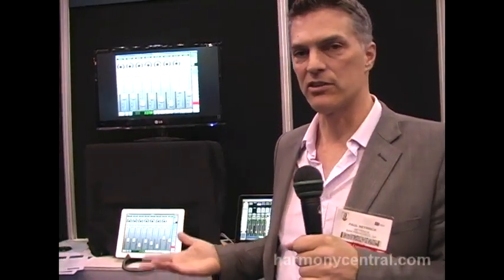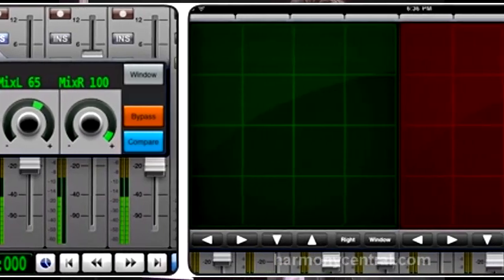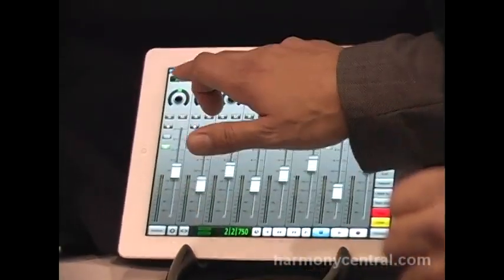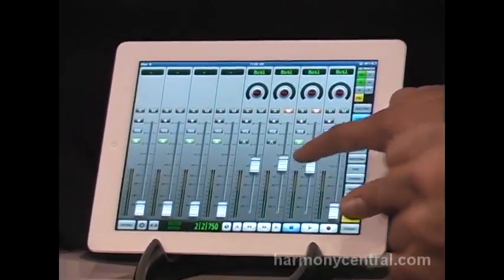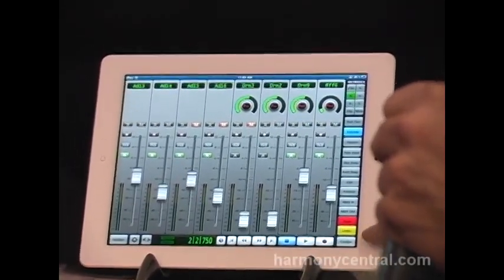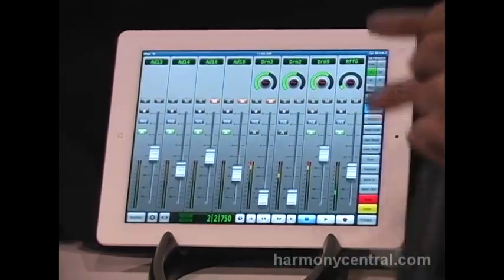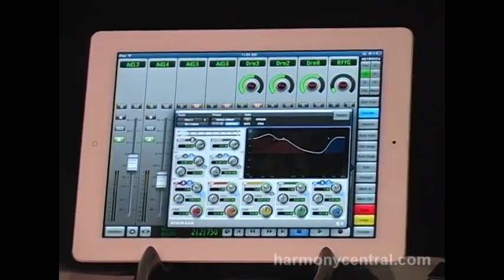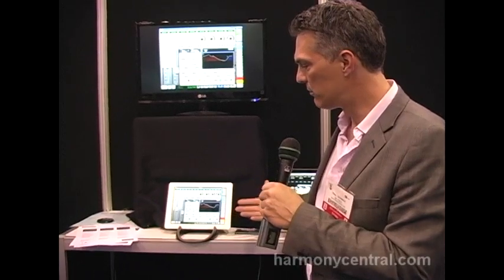Neyrinck V-Control Pro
An iPad control surface app that communicates commands over WiFi to your computer, the V-Control Pro allows remote operation of Pro Tools, Cubase/Nuendo, and Logic from anywhere in the studio, by anyone holding an iPad.